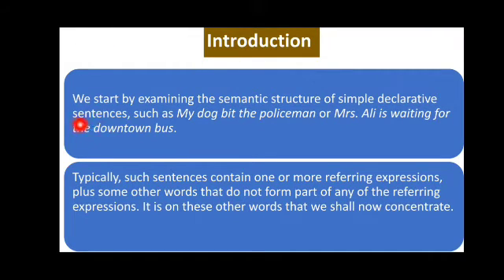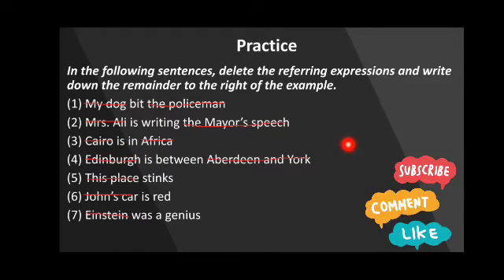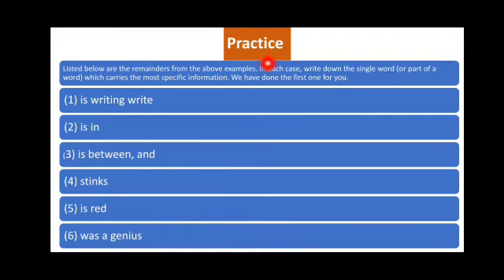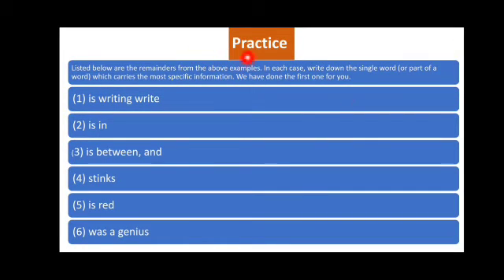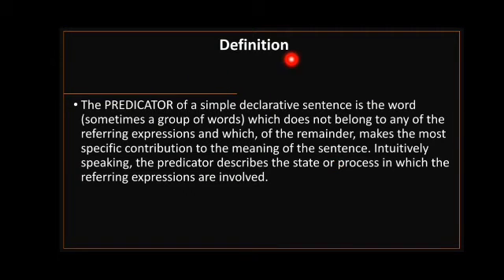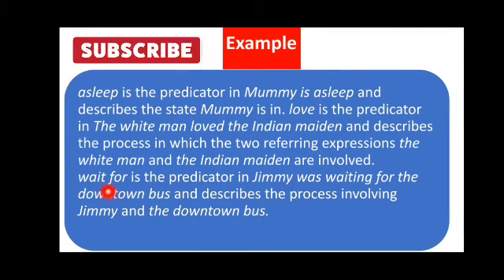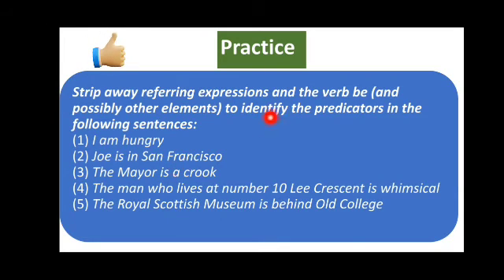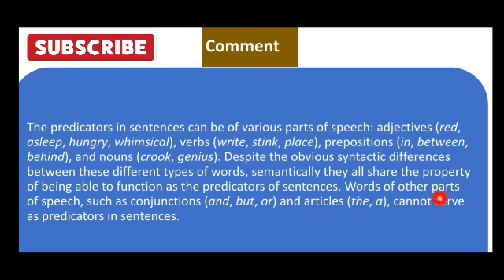Predicates in Semantics | Predicators and Referring Expressions In Semantics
In semantics predictors are those words which do not refer to anything. Those words which provide most specific information, including nouns, verbs, adjectives and prepositions. We even remove extra elements such as be verbs, ing forms and S or es which do not carry any meaning and make our language grammatical.